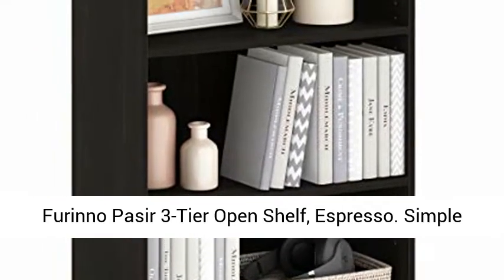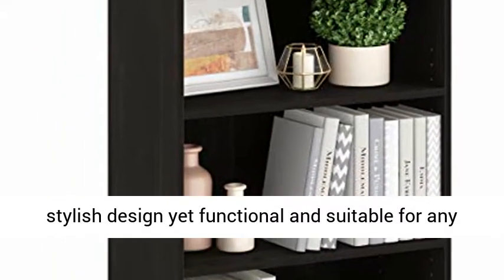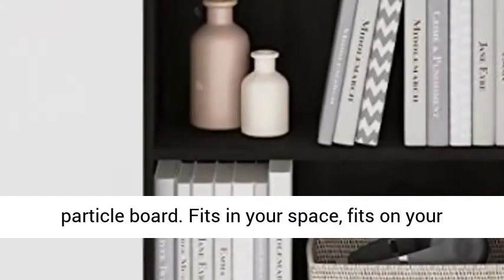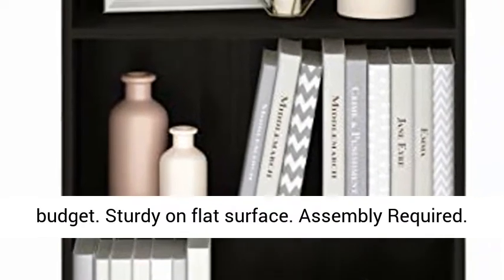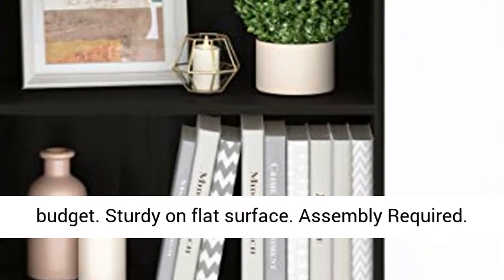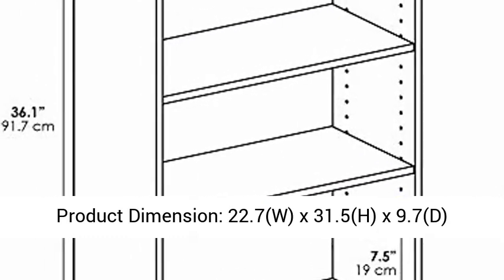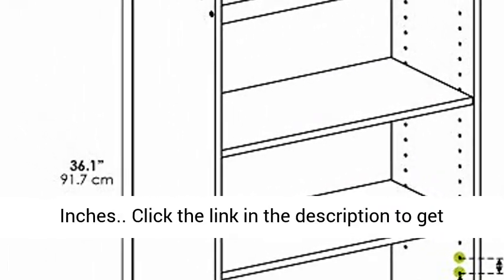Furinno Pasir 3-Tier Open Shelf Espresso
Furinno Pasir 3-Tier Open Shelf, Espresso Review

Manufactured from Wood
Imported
Simple stylish design yet functional and suitable for any room
Material: Manufactured from Engineered particle board.
Fits in your space, fits on your budget.
Sturdy on flat surface. Assembly Required.
Product Dimension: 22.7(W) x 31.5(H) x 9.7(D) Inches